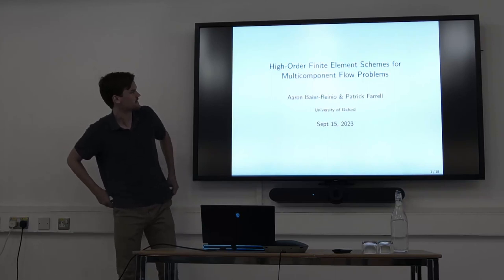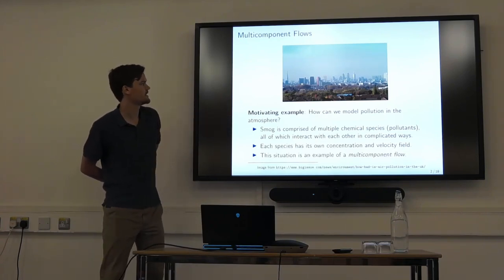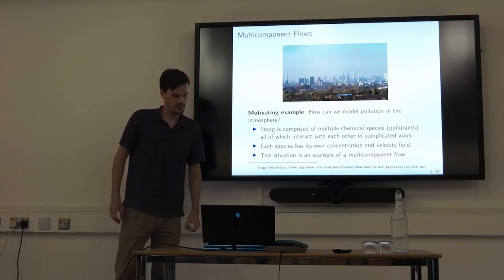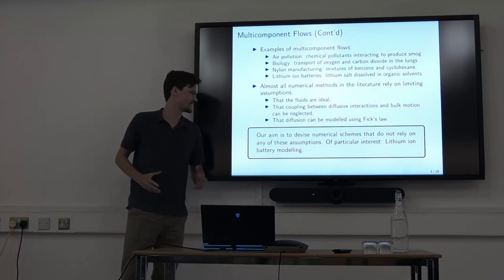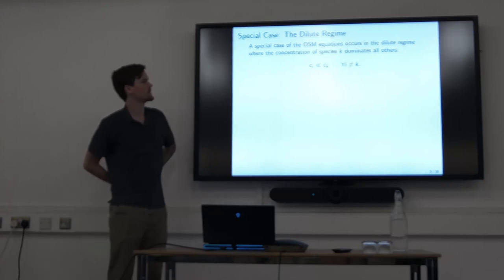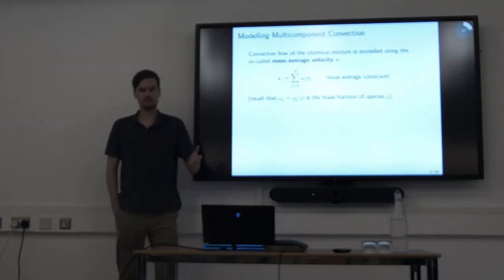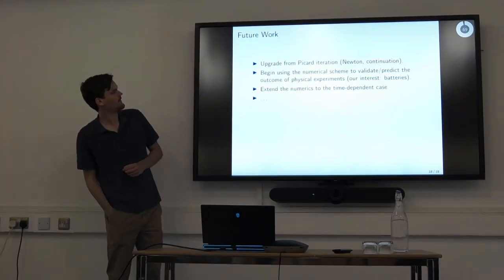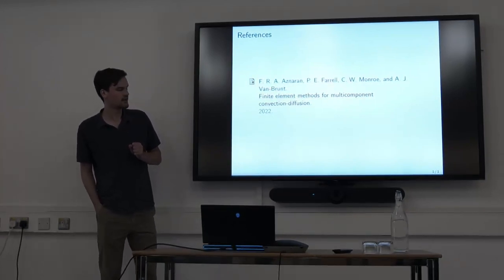High-Order Finite Element Schemes for Multicomponent Flow Problem - Aaron Baier Reinio